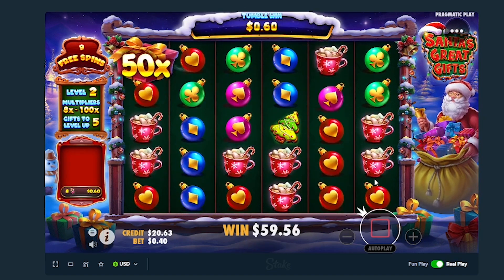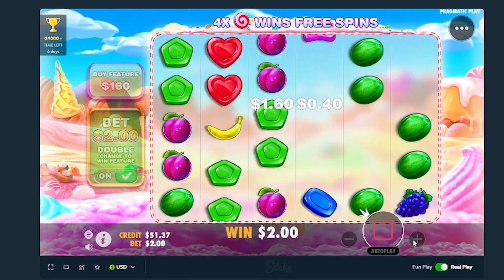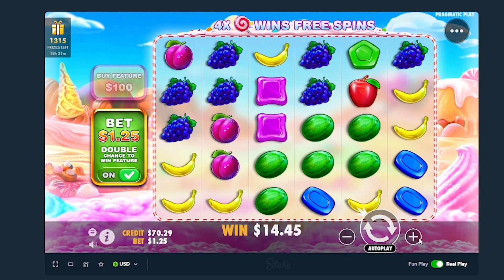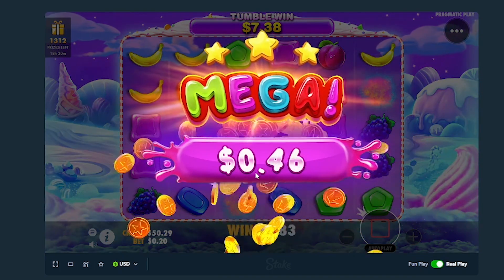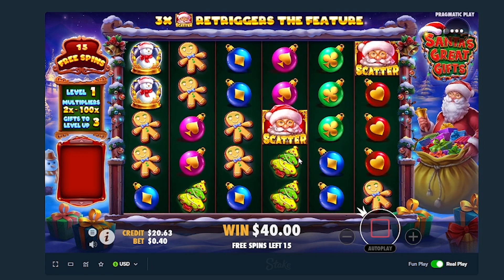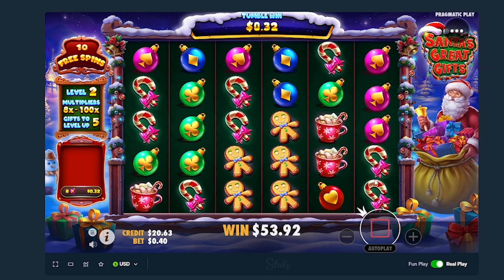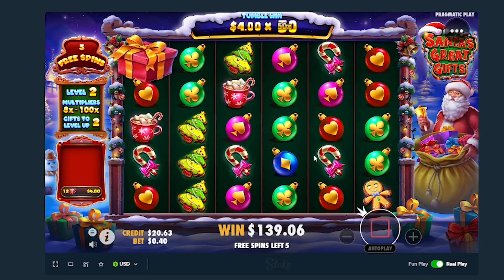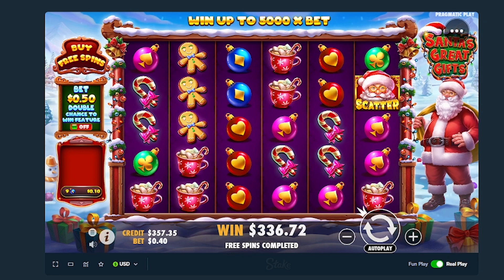Santa Greats Gift Goes wild!! (huge profit)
visit the Dicecrushers.com

These videos are made for Entertainment Only!